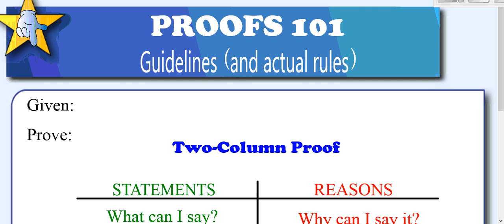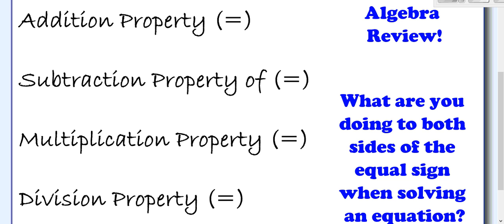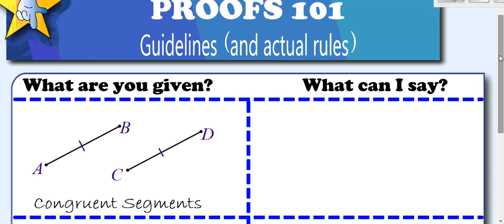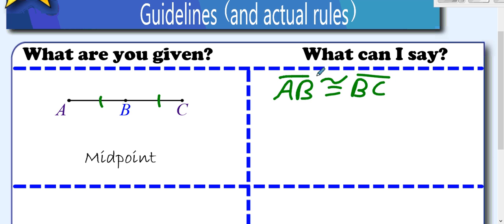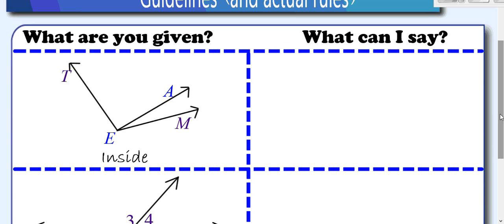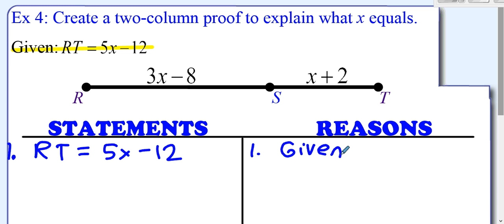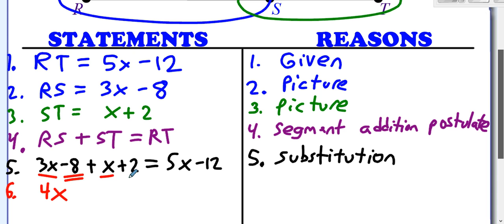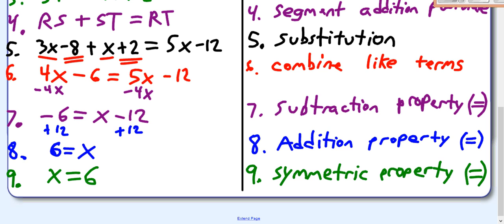Geometry 2017: 2.3 notes (Part 2)